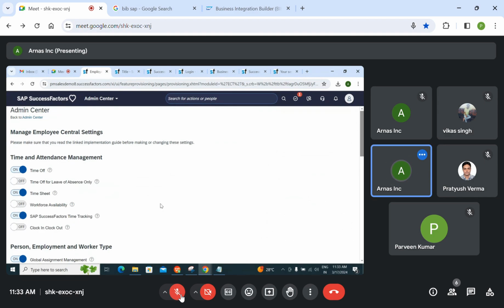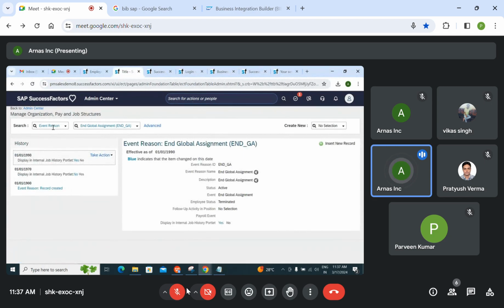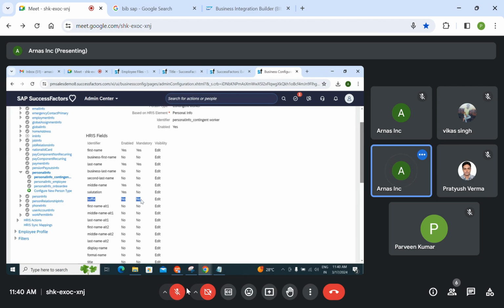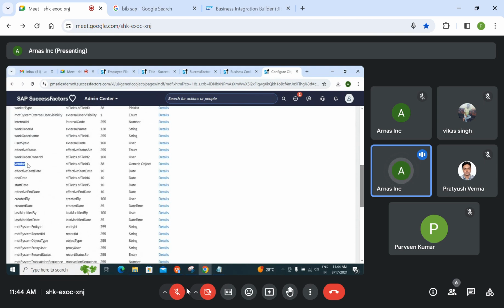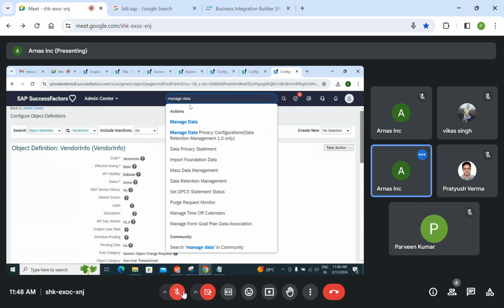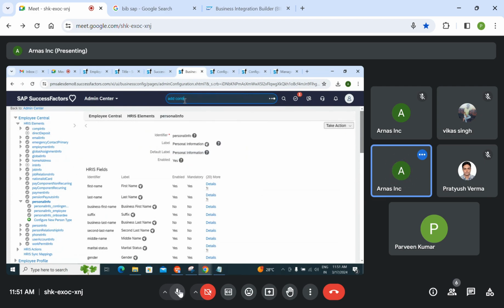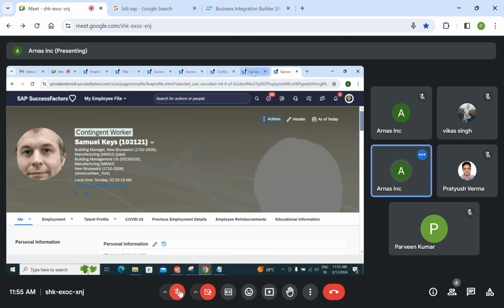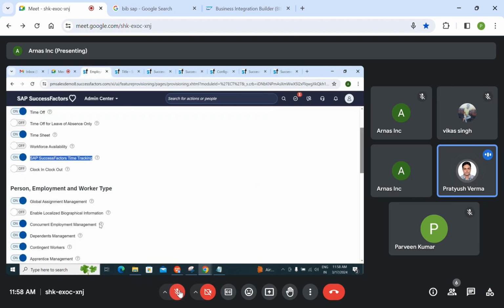Contingent Worker 17 March